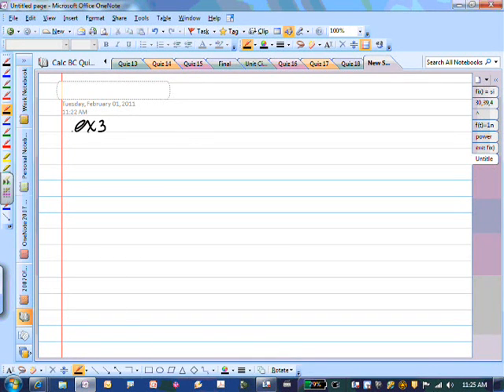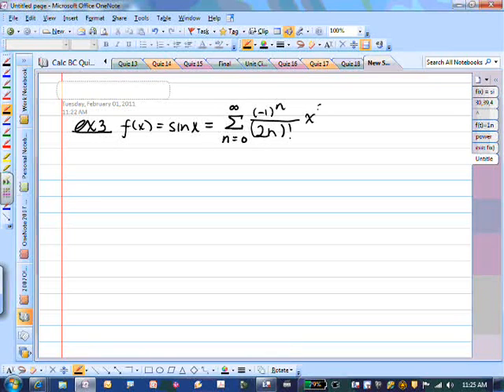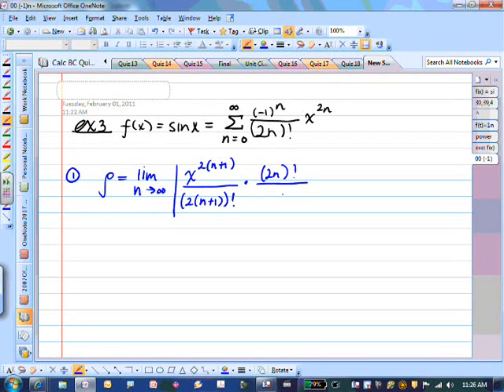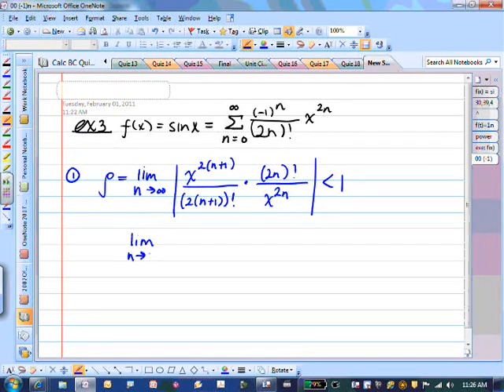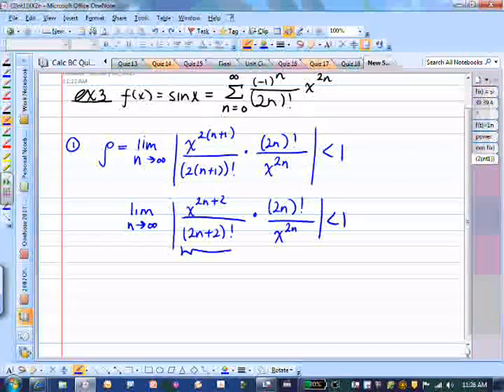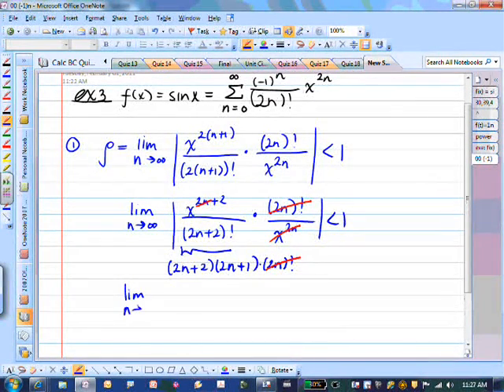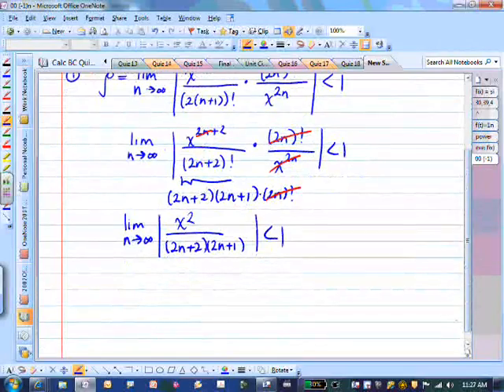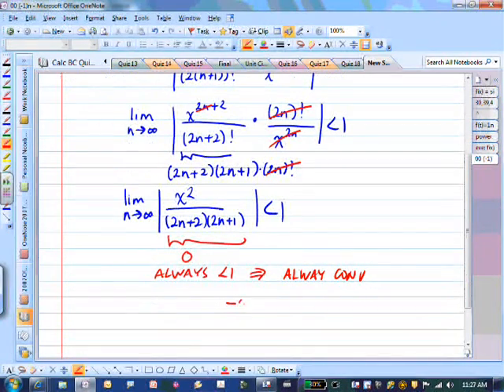Power Series part 3